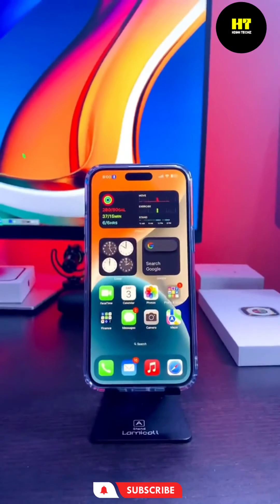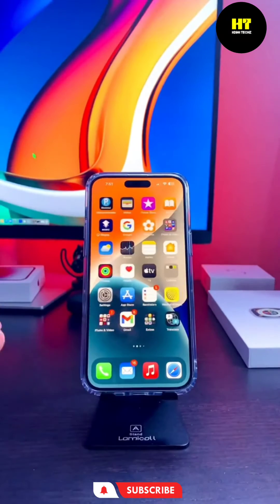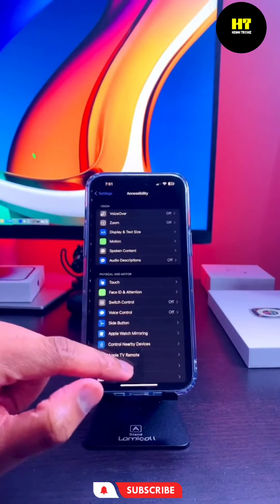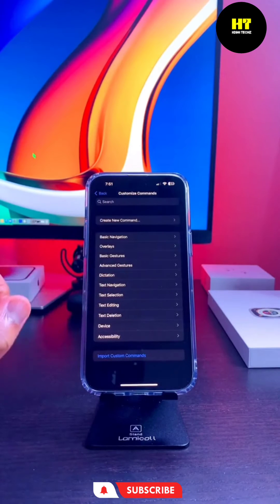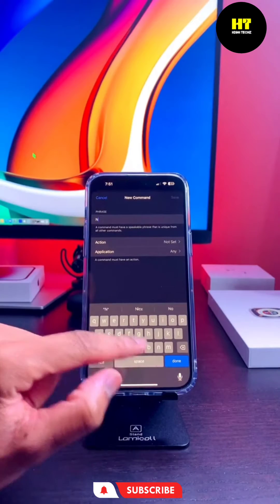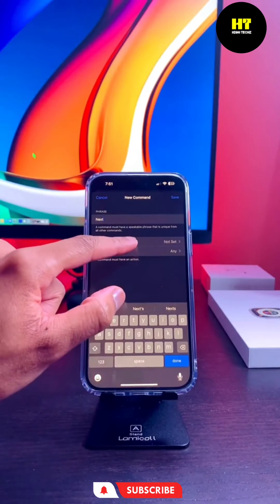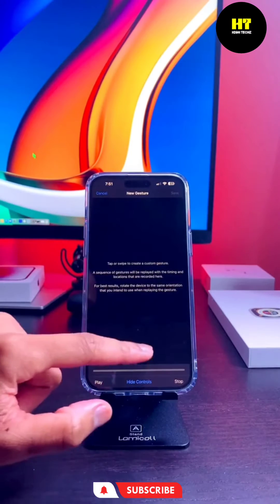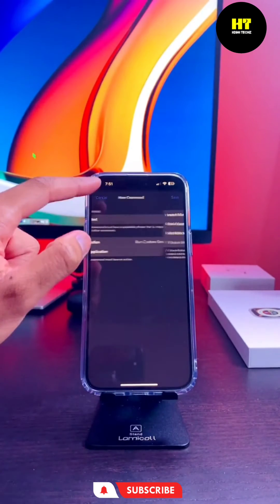I iPhone Command: The Secret to Getting More Out of Your Phone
In this video, I'm going to show you how to use iPhone Command: The Secret to Getting More Out of Your Phone. I iPhone Command is a plugin for your iPhone that lets you do powerful things with your phone that you never knew possible.